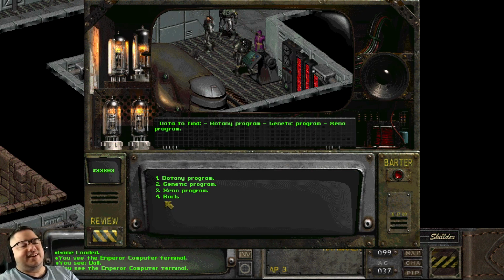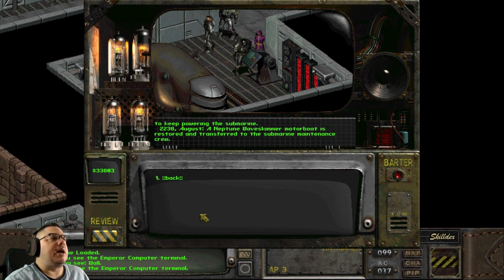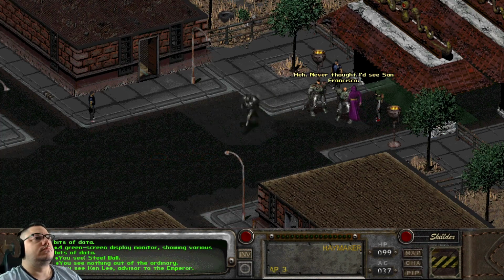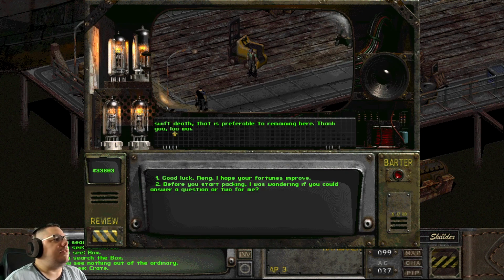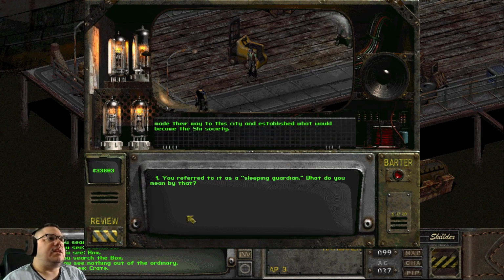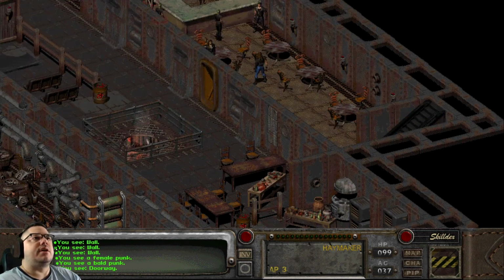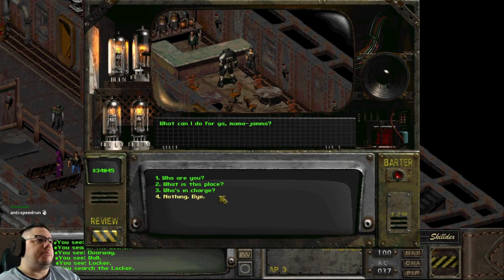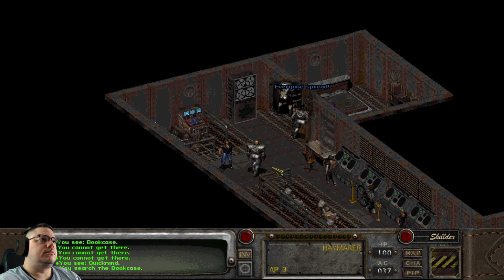Let's Play Fallout 2 - 50